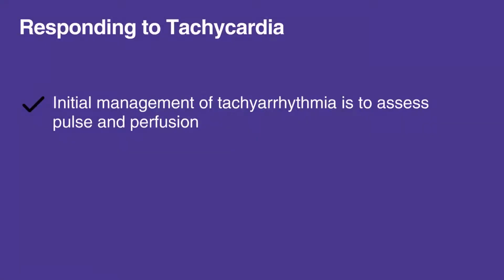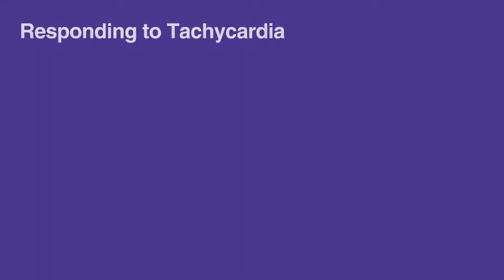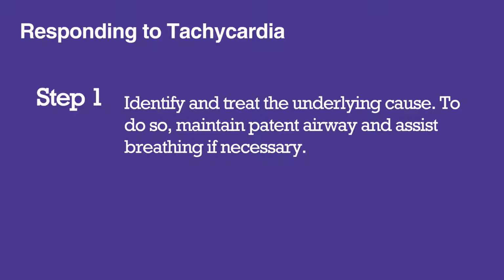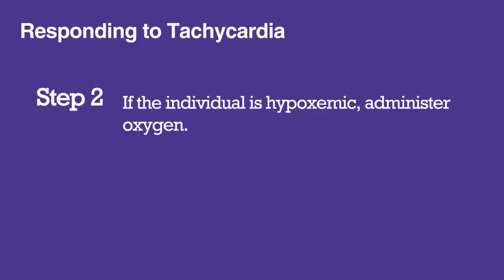8b. Responding to Tachycardia, Pediatric Advanced Life Support (PALS) (2020) - OLD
This video discusses how to respond to tachycardic events. It provides a step-by-step approach to a given event, from identifying the cause to treatment administration. The corresponding PALS manual also has figures providing details on drug dosages.

 "The initial management of tachyarrhythmia is to assess pulse and perfusion.

First, identify and treat the underlying cause. To do so, maintain a patent airway and assist breathing if necessary.

If the individual is hypoxemic, administer oxygen.

The cardiac monitor identify rhythm.

Monitor blood pressure and pulse oximetry.

Administer intravenous and intraosseous access.

Assess 12-lead ECG.

For details on drug dosages and the Pediatric Tachycardia Algorithm (that is Figure 15), please refer to your corresponding PALS manual."